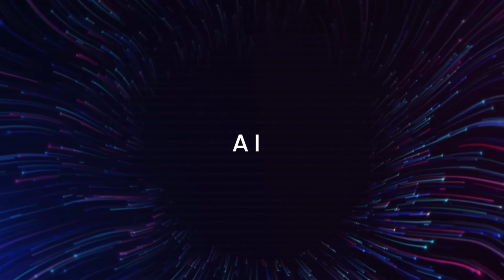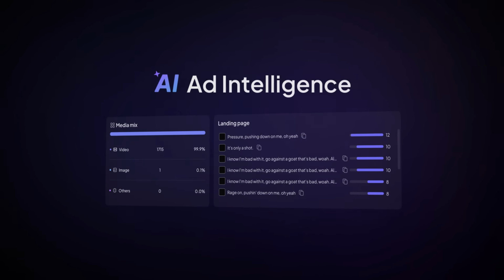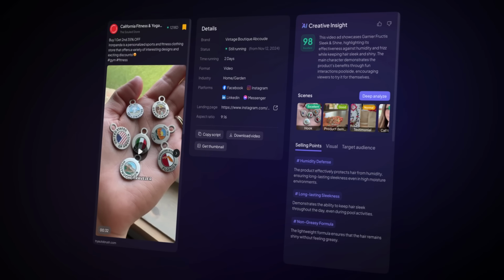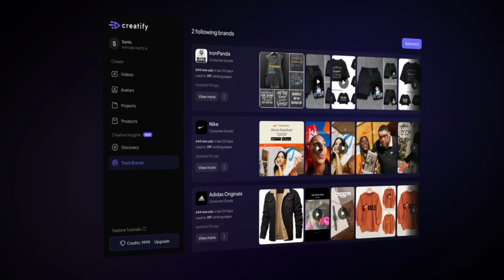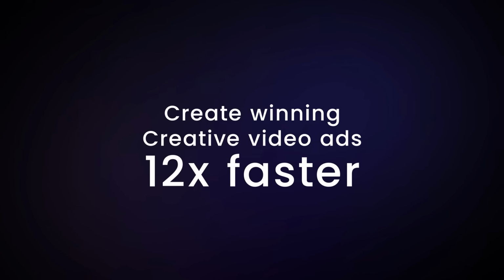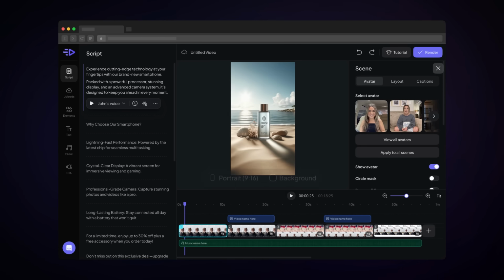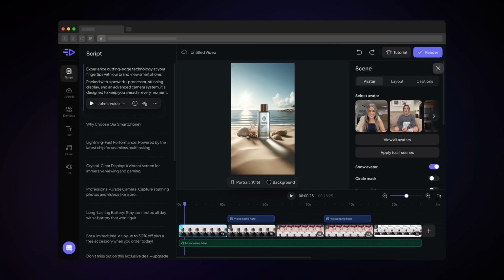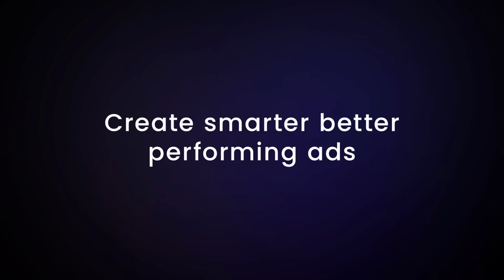NEW AI Video Ads and AI Ad Intelligence Generates HUGE Marketing ROI! Creatify 3.0 Launch!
ANNOUNCEMENT! Creatify 3.0 is here! Watch this launch video!  🚀

Your AI video ads are about to get a lot smarter.

Our brand new AI ad intelligence shows you exactly why your competitors' ads are crushing it (and gives you the blueprint to make smarter ads that amp up your ROAS).

The struggle is real…

You spend days brainstorming creative that flops
You watch competitors' video ads excel while yours fall flat
You can't figure out what makes their ads better

The solution? AI ad intelligence that analyzes the market and creates smart ads that WIN!

🔬 Creative Insight - our new AI feature that reveals winning competitor ads, their placements, and what makes them successful. Discover top-performing hooks, CTAs, and scripts, with AI scoring to show you exactly what works.
Track your favorite brands and benchmark your ads against the best.

🤖 Use these insights with our improved AI video ads tool:
Creates smart ads 12x faster
Smart matches your script with winning elements
Enhanced editor for seamless customization

📈 Scale your winners with batch mode - create hundreds of successful ads in a day.

Creatify 3.0 is LIVE. Don't let competitors get ahead - use AI ad intelligence to win the ad game.

Comment CREATIFY to get access before anyone else!